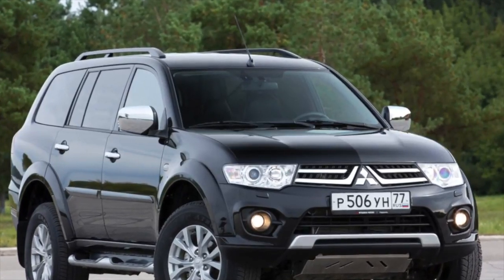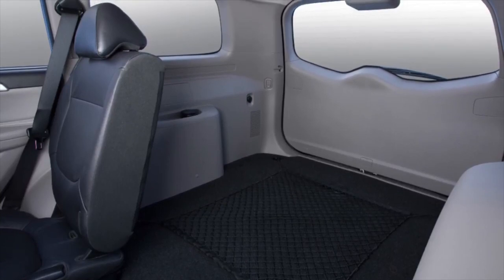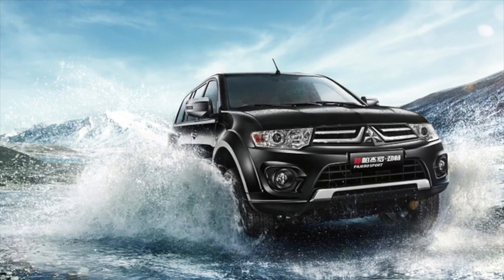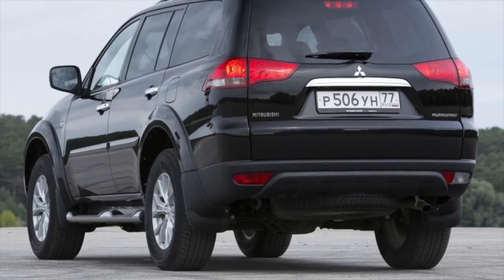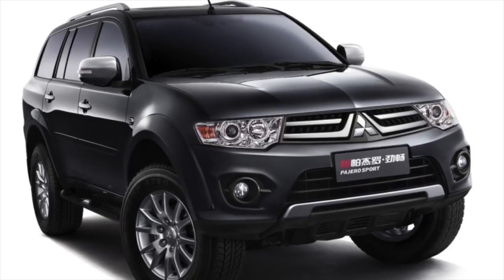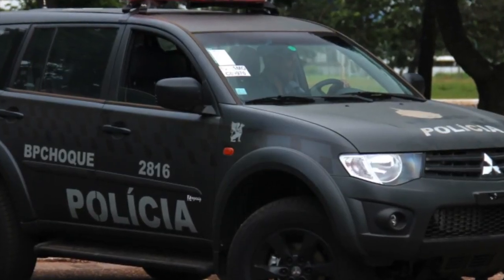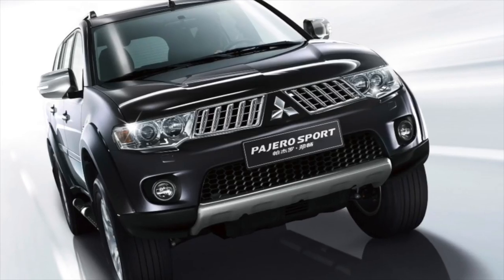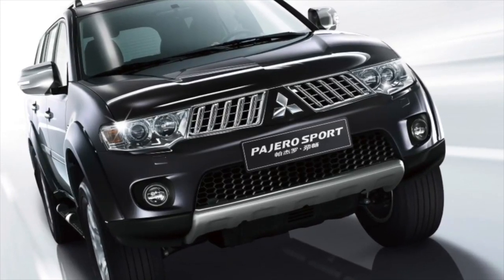What are the most common problems with a used Mitsubishi Pajero 2?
Used Mitsubishi Pajero 1991—1999 review.
What should I look for in a used Mitsubishi Pajero II?